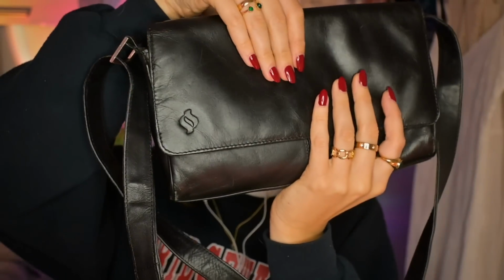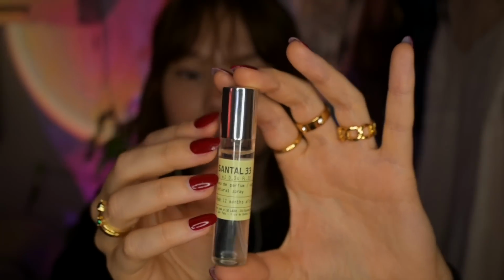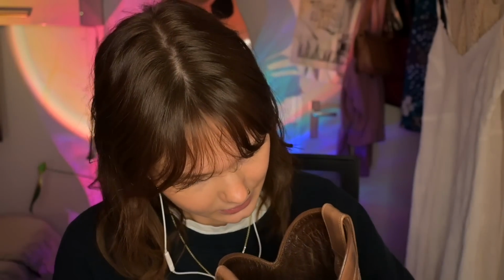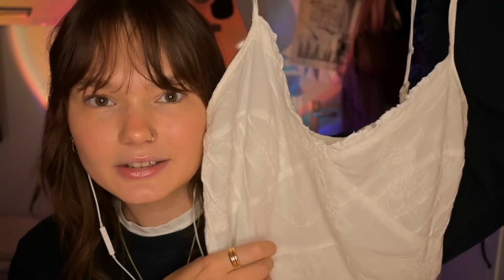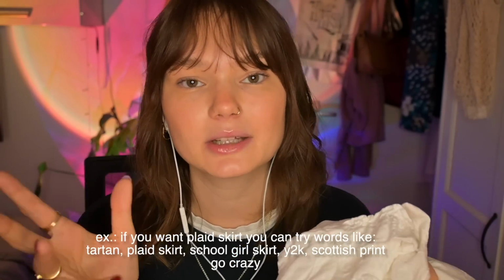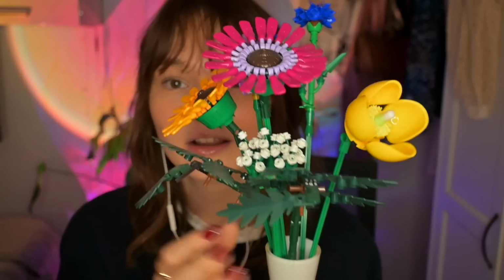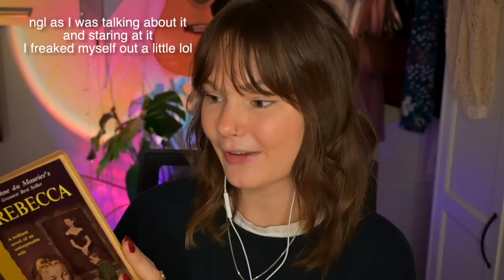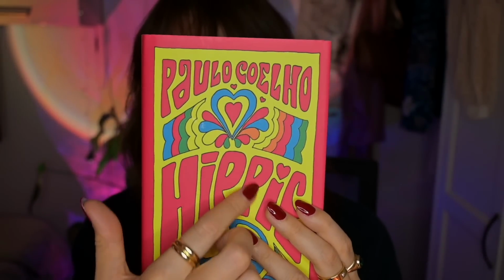ASMR thrift haul!! 💜 (whispers, tapping, lid sounds, fabric sounds, leather, good vibes)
timestamps:
00:00 hiiii :)
02:12 shoulder bag
05:22 le labo santal 33
08:49 brown boots
12:25 black boots
14:45 dress (+vinted tips)
18:31 jewelry closet
22:51 tiny vase
24:30 books!
33:53 byeee :(

Please be kind to each other and keep the comment section appropriate. 💜